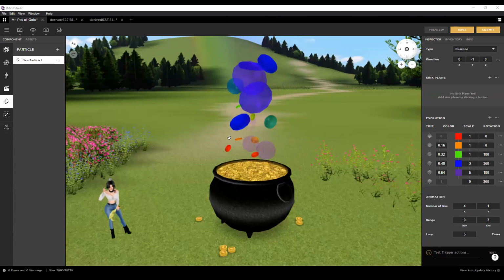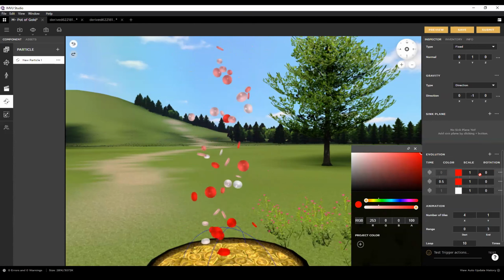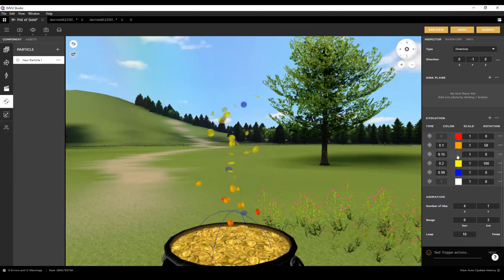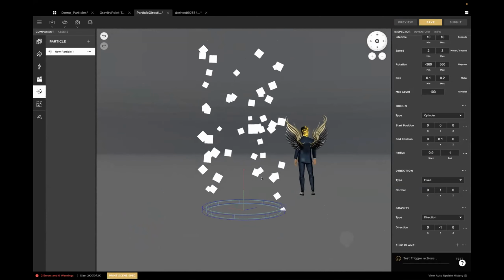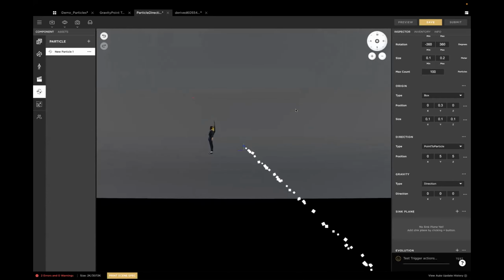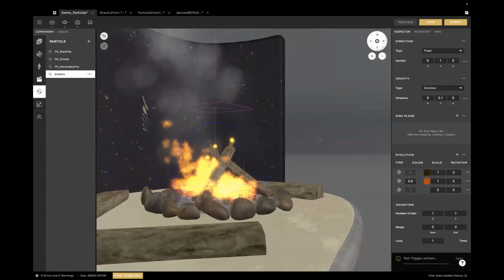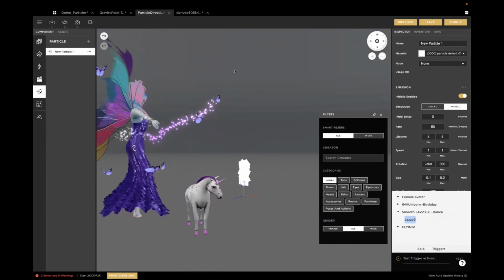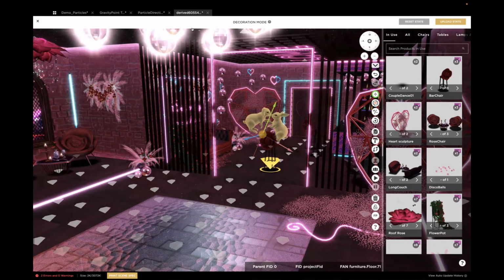IMVU Studio Learning Session 12: Particles and New Features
In this session, we'll show you how to create particles in Studio and give you a tour of new and upcoming Studio features.

Each month millions of people visit IMVU, where they spend an astonishing average of 55 minutes per day customizing their avatars, chatting with friends, shopping, hanging out at cool parties, sharing experiences, and earning real money creating virtual products.

IMVU reaches a global audience of millions of people. 50% of our audience comes from the US with 50% arriving primarily from the UK, France, Canada and Brazil. Each day 1 million people visit IMVU where they chat, play games, and make new friends. No wonder that IMVU is a top 10 most downloaded social app in the US and in the top 5 social apps by spend in the US.